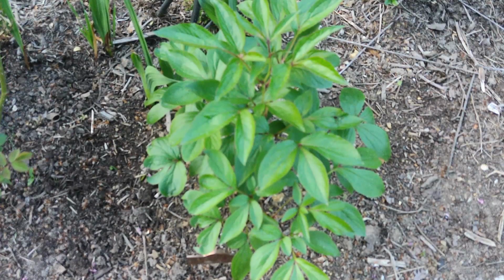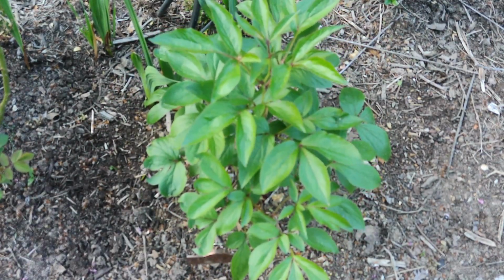Planting Herbaceous Peonies For Beginner Gardeners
This video shares planting peony tubers and what I know about peonies. I hope you enjoy and learn something new about growing peonies.